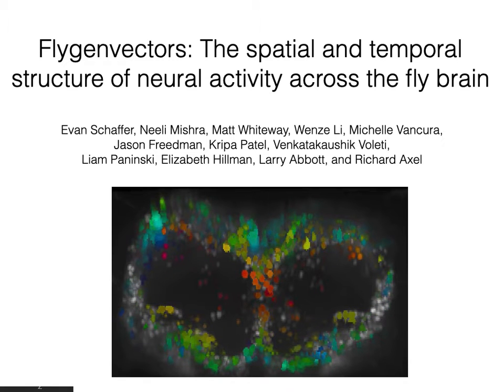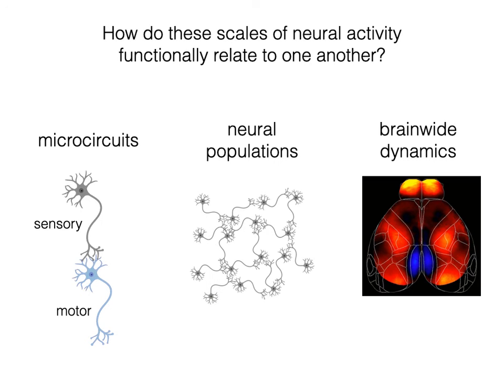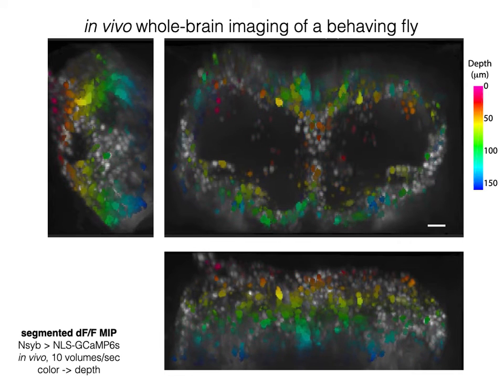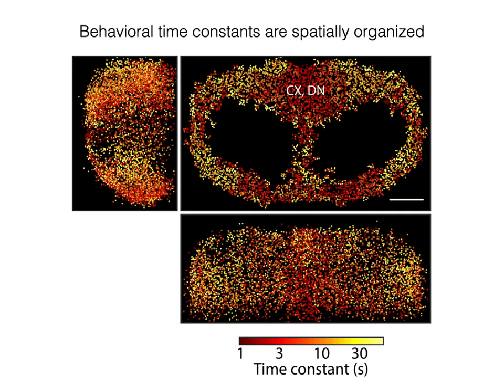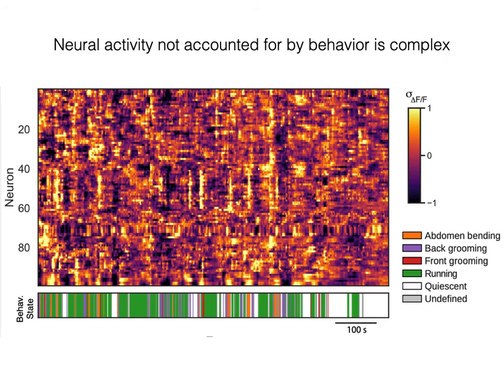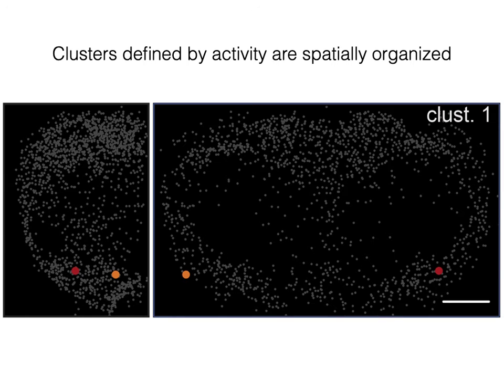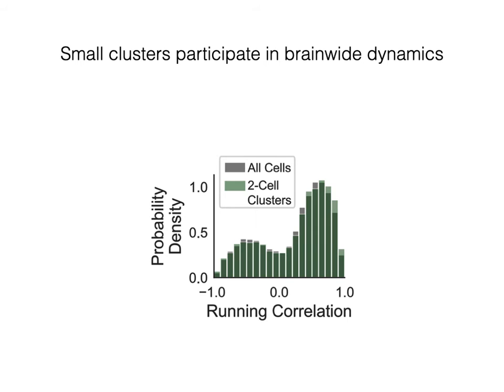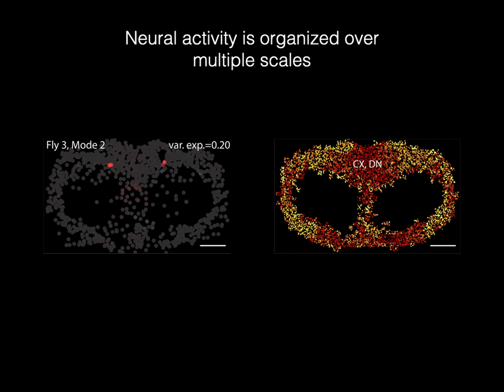Flygenvectors: The spatial and temporal structure of neural activity across the fly brain